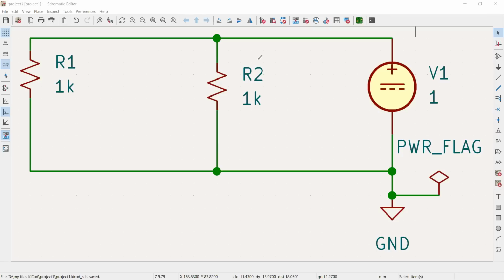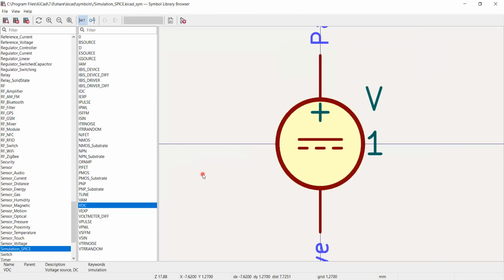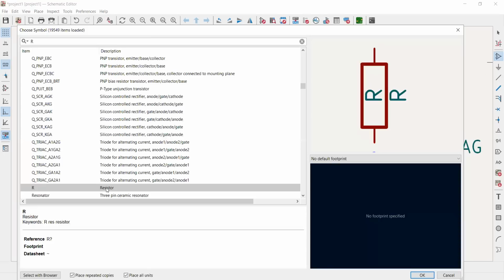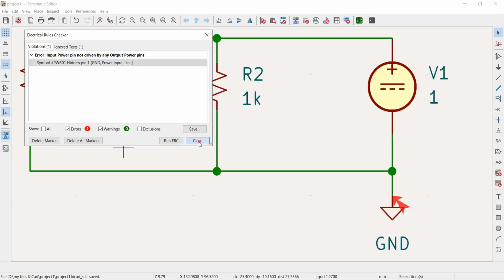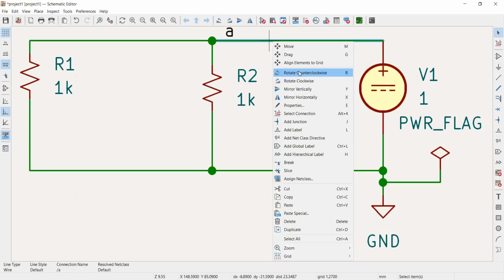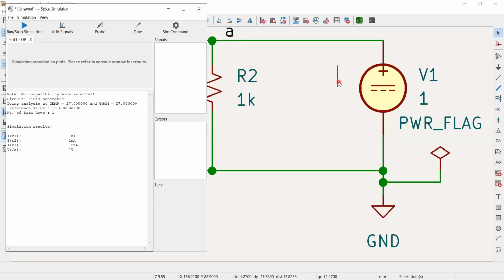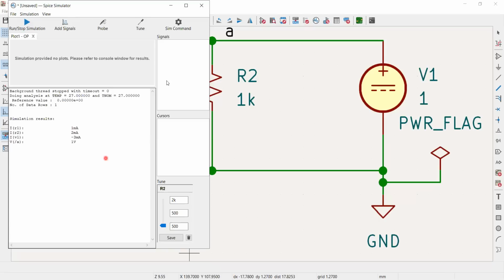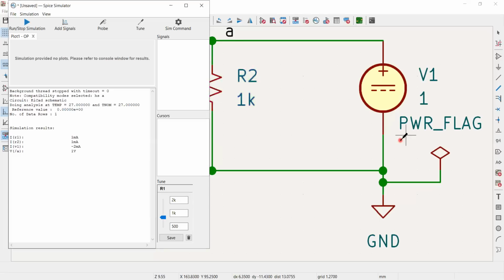KiCad Simple Circuit Design | DC Analysis | PWR_FLAG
What is the PWR flag in KiCad?
KiCAD Tutorial: Designing a Resistor Divider Circuit, Simulating with PSpice, LTspice, and More!
Description: "Dive into the world of KiCAD as we guide you through designing a simple resistor divider circuit. Learn how to create a schematic, add resistors, DC voltage sources, power, and ground symbols. Discover the crucial role of PWR_FLAG in passing Electrical Rule Checks (ERC) and understand the potential errors when it's not included. We'll then set up simulations, running .op analyses in KiCAD, and explore how you can use different simulators like PSpice, LTspice, HSpice, and more. Tune parameters and witness the harmony between theoretical and simulated results in operating points, including voltages and currents. Elevate your KiCAD skills with this comprehensive tutorial! 🔧🔍 KiCAD CircuitDesign Simulation ElectronicsTutorial"

0:00 Creating the schematic
3:32 Configuring components
7:24 Running electrical rules
9:26 Simulating the circuit
13:56 Advanced analysis and tuning